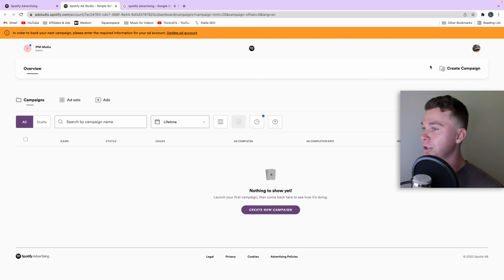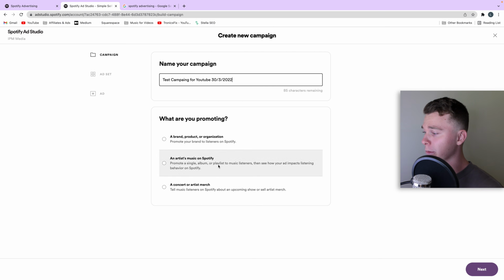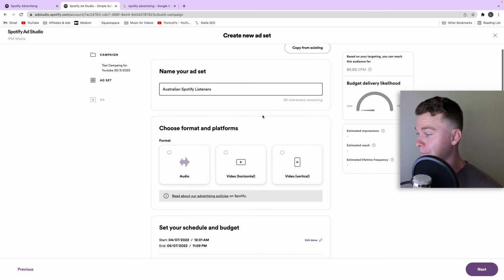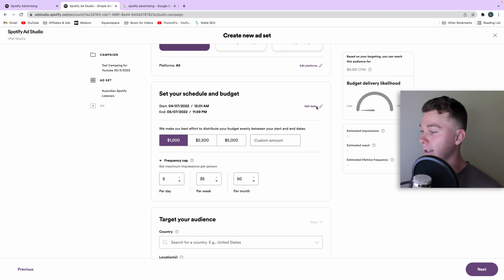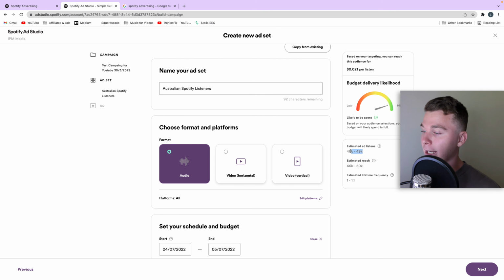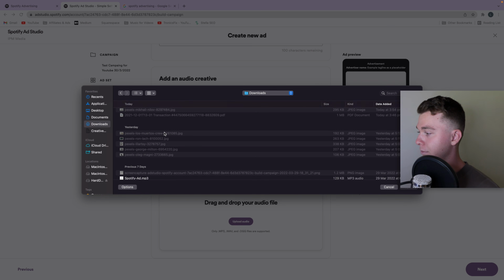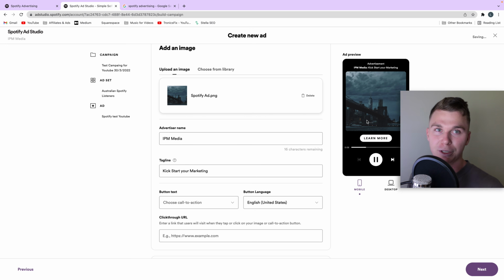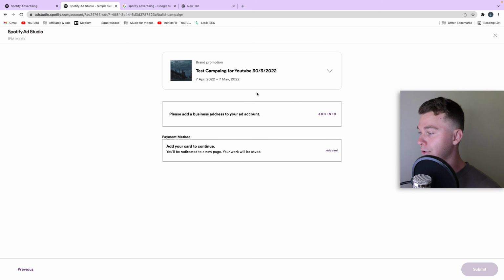How to Create a Spotify Ad like a Professional | Advertise on Spotify in 7 Minutes!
Hey guys, in this tutorial I will be walking you through how to start advertising on Spotify.

Spotify is an online streaming platform for music & podcasts. It has quickly become one of the largest streaming platforms, making it an invaluable place to advertise. Yet lots of advertisers haven't made the transition to advertising on Spotify,

Thanks,
Luke Mead 😊

We all know that radio is a dying platform, because people have moved across to modern channels.

Well… People have moved to streaming channels like Spotify. So that's why I am a big fan of encouraging people advertise.

If you've used any other advertising platforms, then you'll feel at home creating an ad on Spotify.

1. Create an Account & Sign into Spotify Ads Studio
2. Create your Ad Campaign & Choose your Objective
3. Choose who you want to Target on Spotify
4. Create your Spotify Ad (it needs audio & visual elements)

I hope you guys enjoy this tutorial.

If you need a written tutorial, I wrote one on my blog.

00:00 How to Build a Spotify Ad
00:30 Spotify Ad Studio
02:35 Spotify Ad Targeting
04:44 Spotify Ad Creative

Cheers,

Luke

P.S.